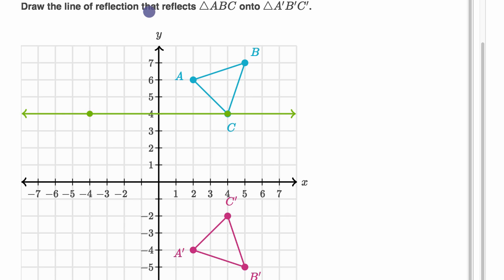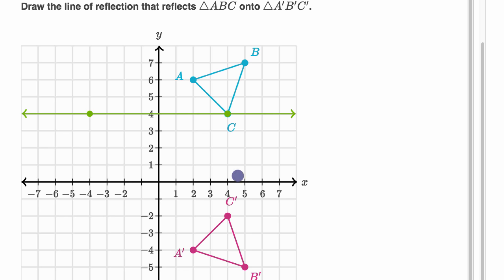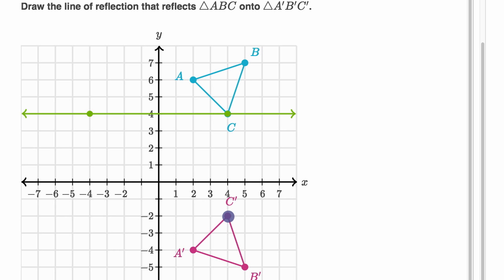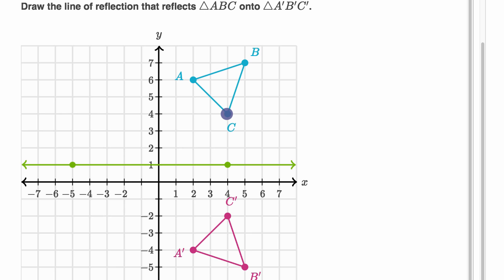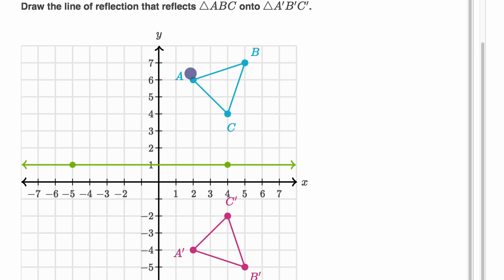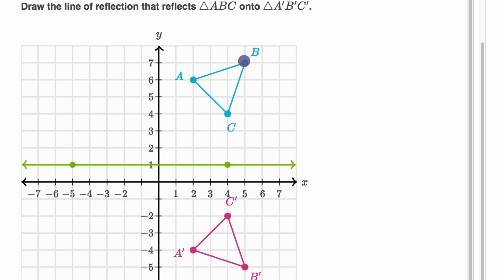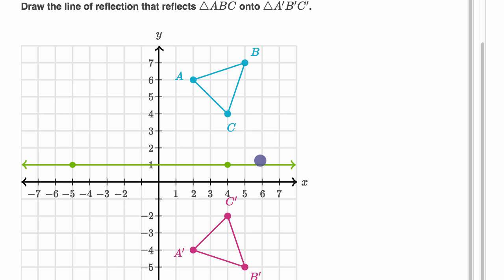Line of reflection example